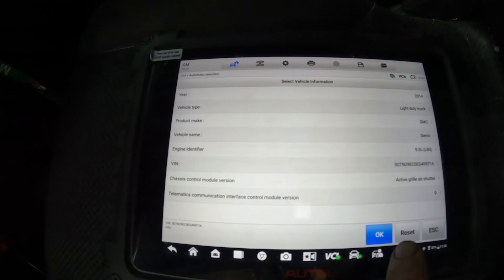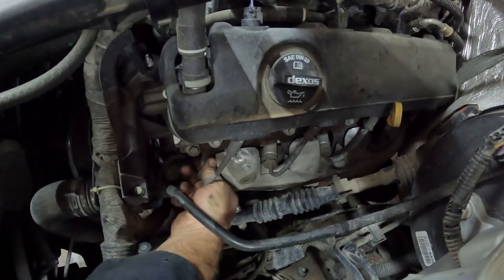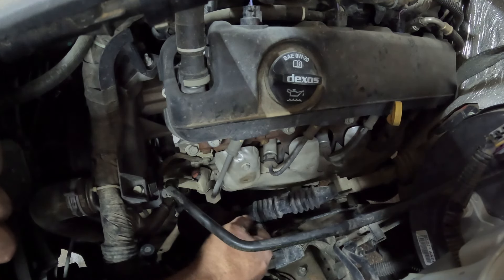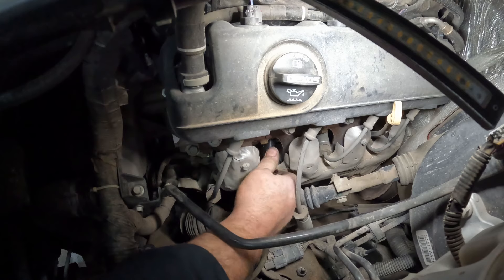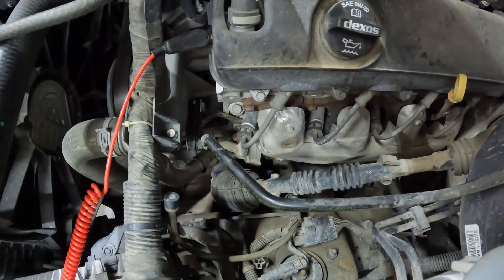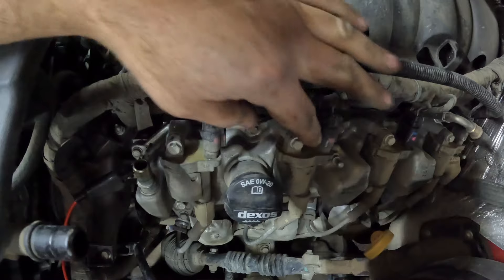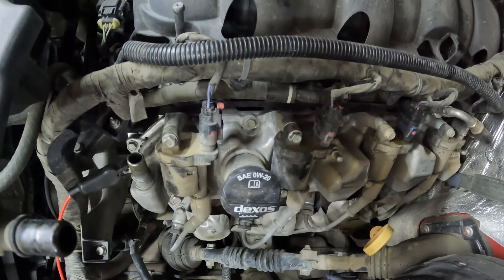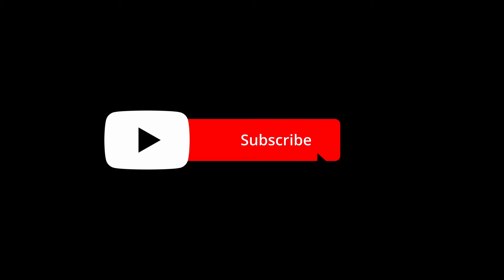2014 GMC Truck Misfire Diagnostics With Known Good Part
I diagnose a #1 cylinder misfire on a 2014 GMC truck with a 5.3L engine.  I swap #1 and #3 spark plugs.  Still has misfire on #1 cylinder.  Checked #1 ignition coil for spark output.  No spark.  I swap #1 and #3 ignition coils.  I have spark output on #1 cylinder but not #3 cylinder indicating that misfire moved with the coil and coil is faulty.